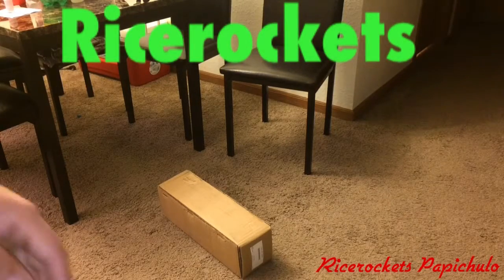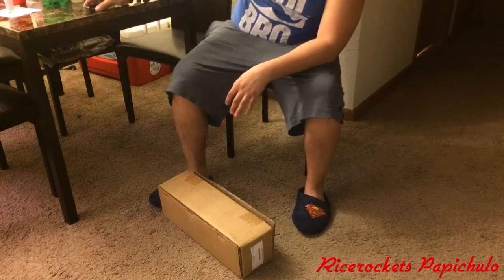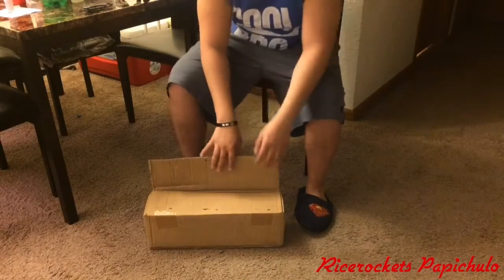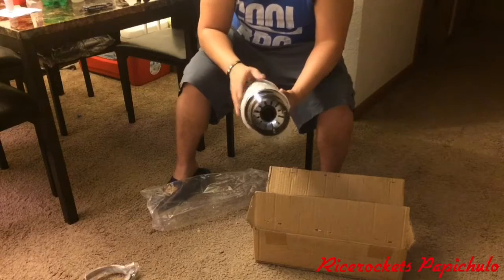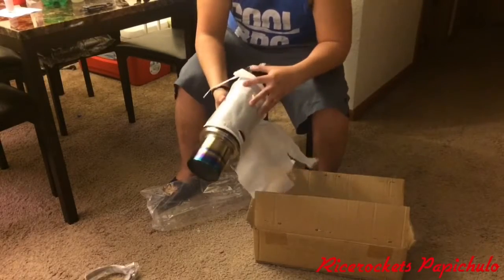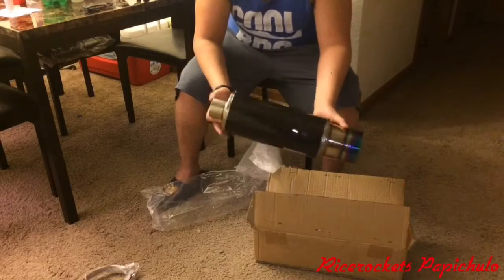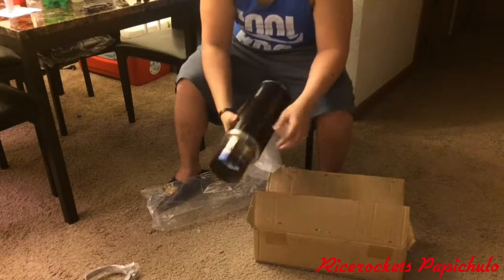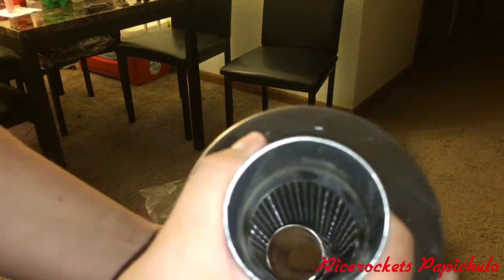Burner tip muffler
Muffler